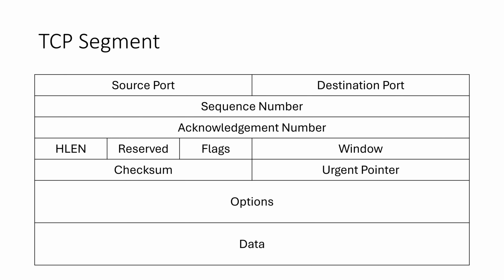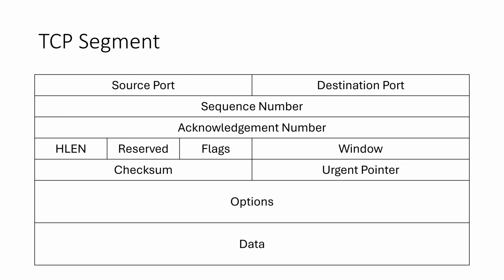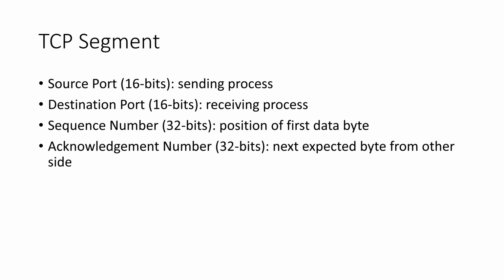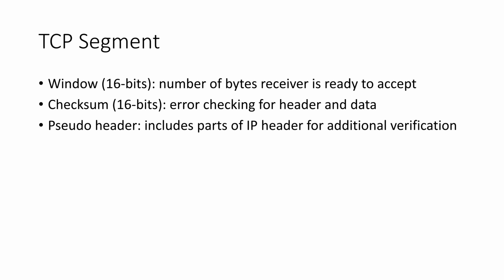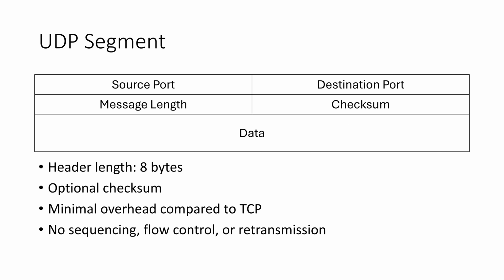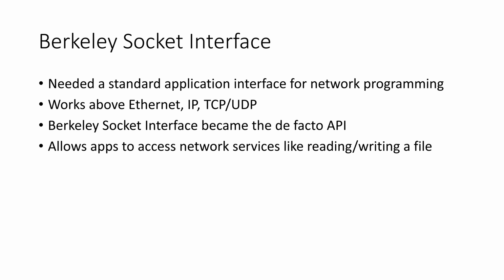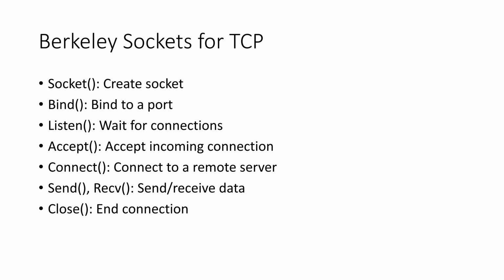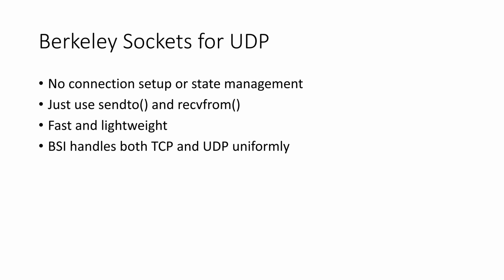Internet Technologies | 2.5 – TCP and UDP Segment | Berkeley Socket Interface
Section 2 – TCP/IP Suite
Lesson 5 – TCP & UDP Segment and Berkley Socket Interface